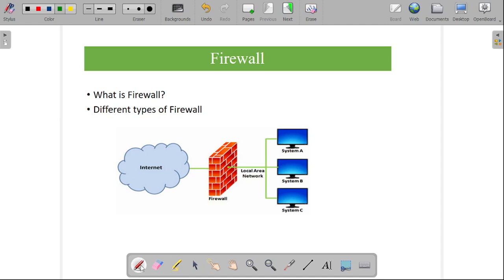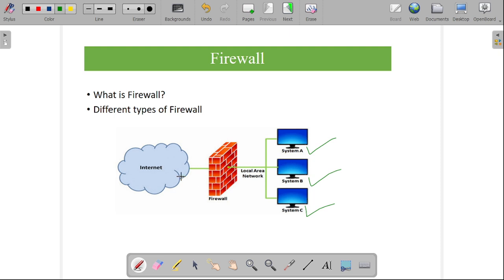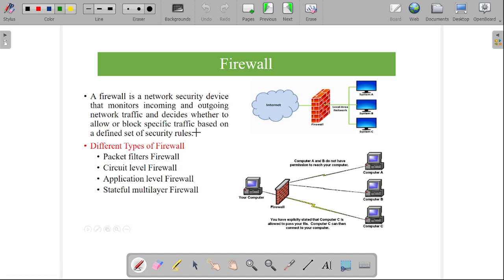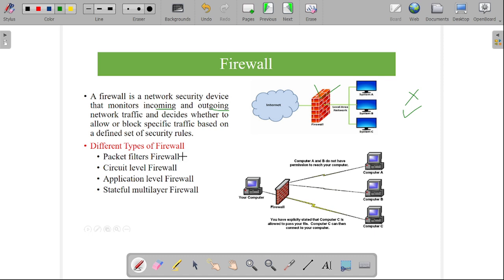Firewall Fundamentals Explained | Types of Firewall | Network Security for Beginners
Learn about what a firewall is and its different types in this introduction to network security. Understand how firewalls work to protect your system from cyber threats.
Looking to learn about what is firewall and its types? Look no further! In this video, we will explain what a firewall is, the different types of firewalls, and the various deployment architectures used to protect your network from potential threats. Every time you connect to the internet, hackers can try to access your system. So how does a firewall protect your computer? In this video, you’ll understand firewall basics and its different types in the easiest way possible.